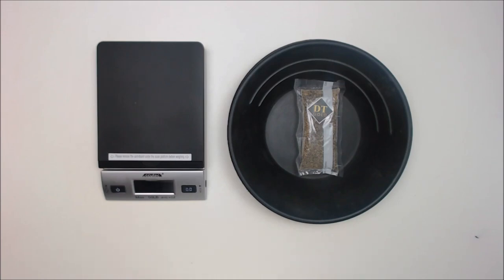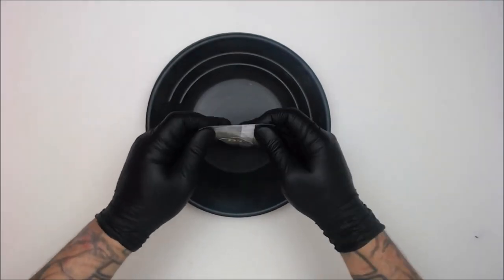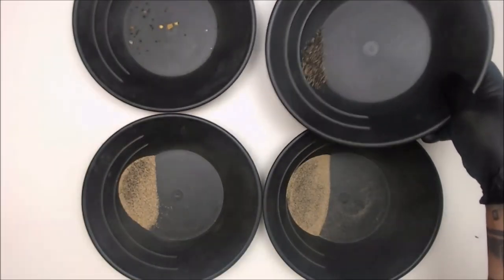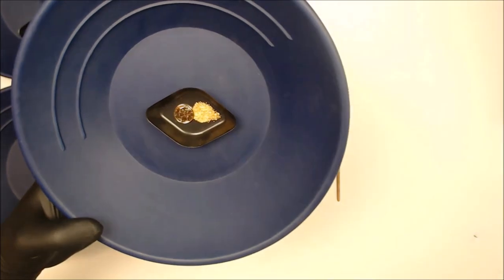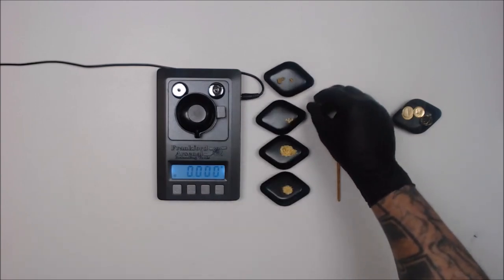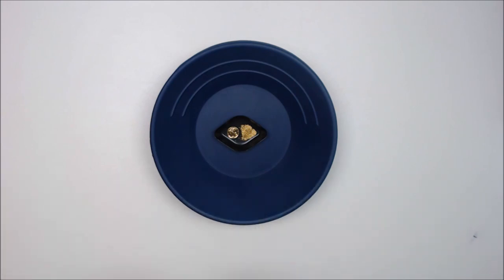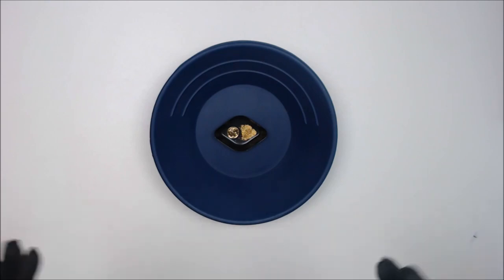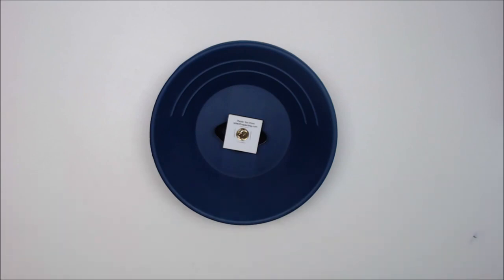DTGold.com.au 200g High Cons Bag Gold Paydirt Review #161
The Pans:
Catch Pan (Garret Super Sluice)
14" Pan (Martin 4 Stage Pan)
10" Pan (Martin 4 Stage)

Classifiers:
6" Classifiers (Full Set)
6" Classifiers (Individual)